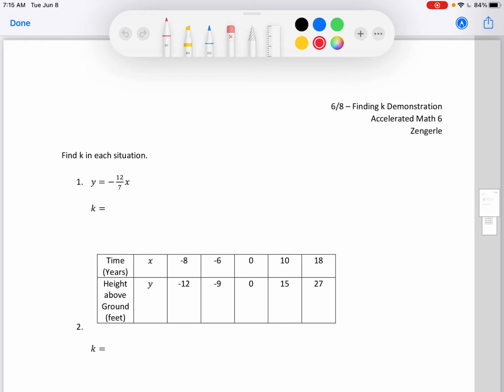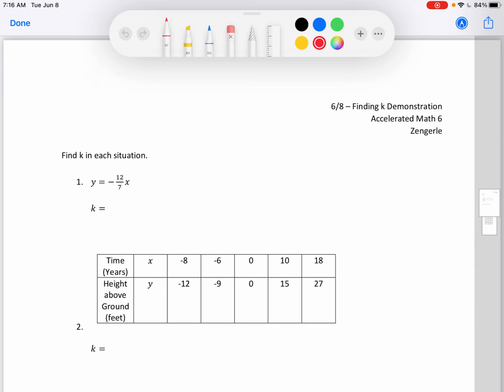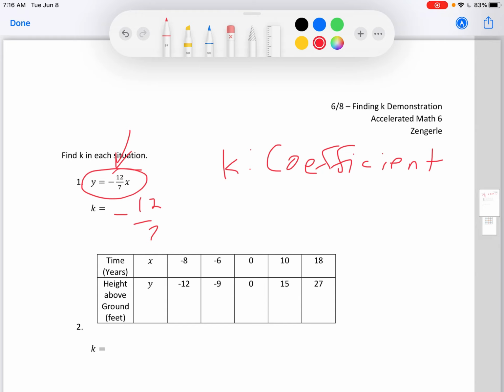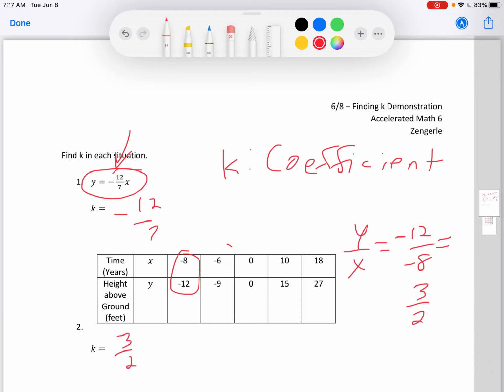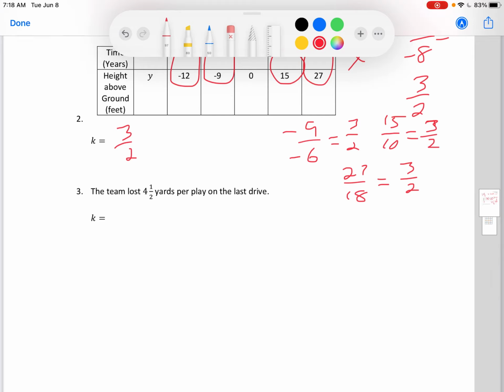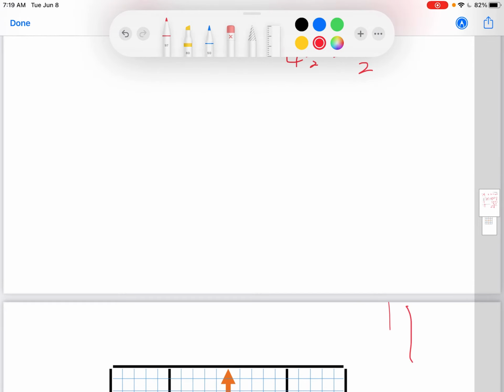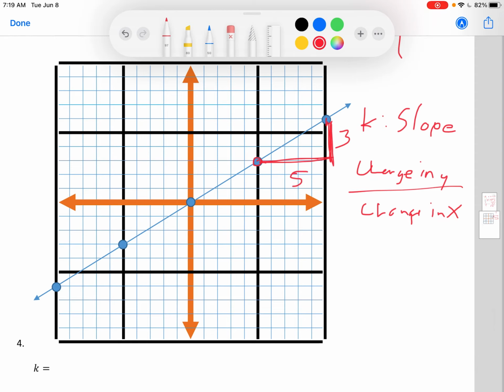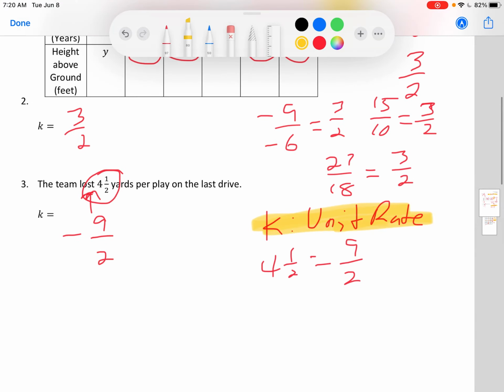Finding k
How to find k, the constant of proportionality in an equation, a graph, a table, and a situation.